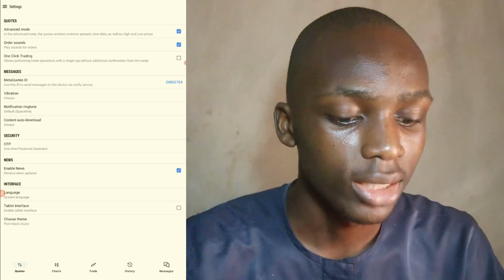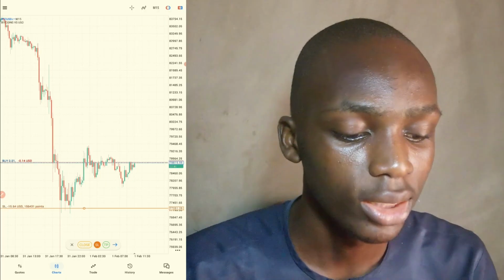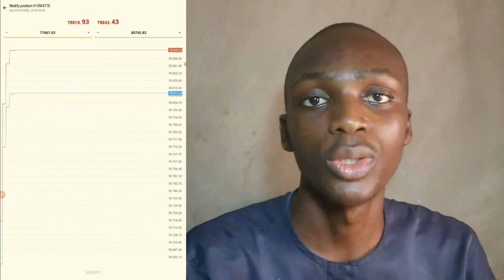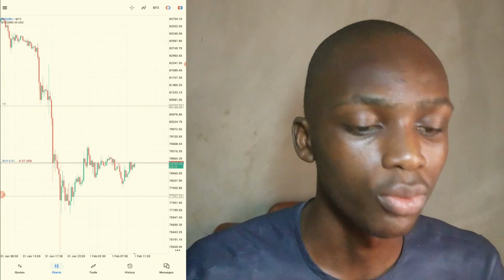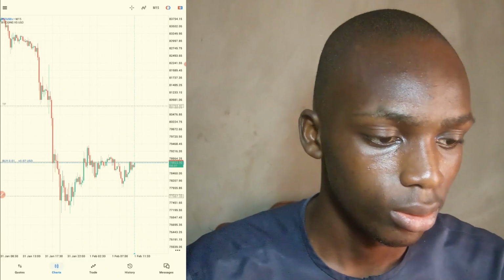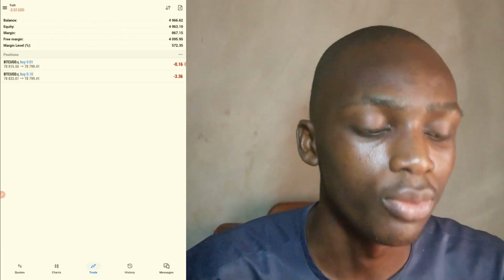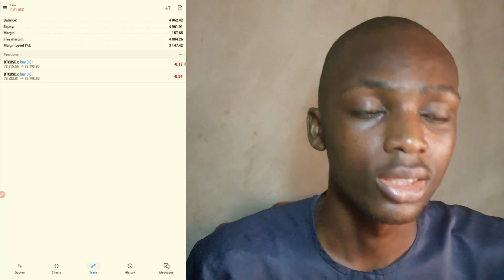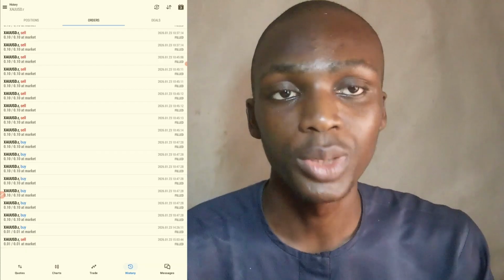MetaTrader 5 Explained | All MT5 Tools, Features & Functions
learn forex for free with me on telegram

in this video, I explain how to use MetaTrader 5 (MT5) correctly.
This is a complete beginner guide covering all MT5 tools, features, and functions.